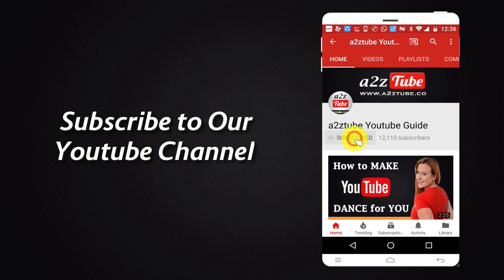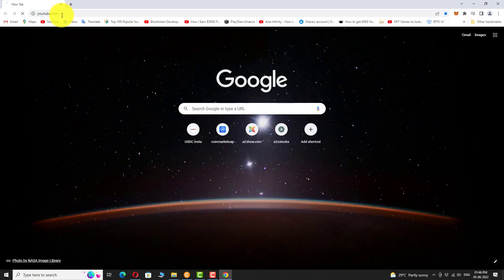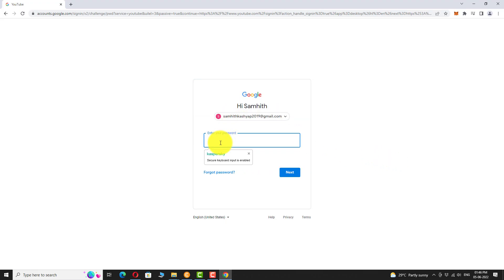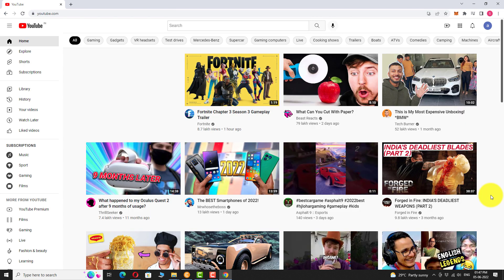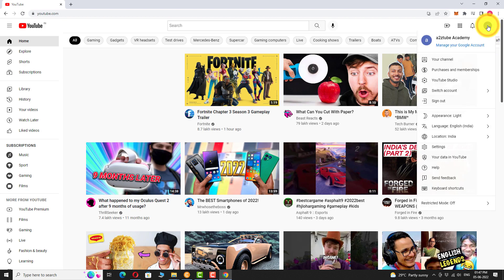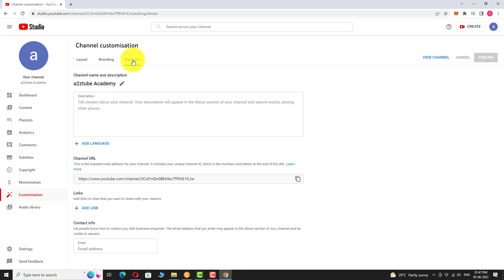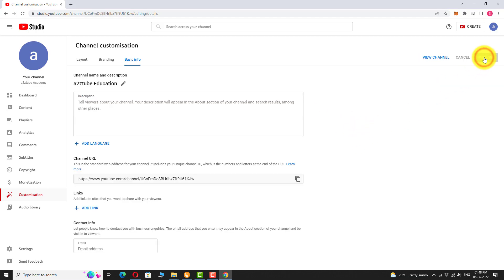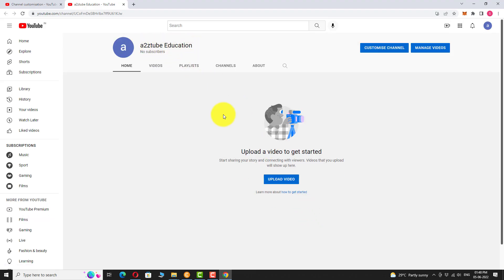How to Change Your Channel Name on Youtube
0:00 Subscribe to Our Youtube Channel and Press the Bell Icon for Latest Updates
0:05 How to Change Your Channel Name on Youtube
0:07 Open Your Favourite Browser.
0:11 Go to Youtube.com
0:14 Click on the “Sign in” Button at the Top Right Corner of the Page.
0:20 Select the Google Account You Want to Use.
0:25 If You are Signing in For the First Time, You May be asked to Enter Your Email Address.
0:30 Enter Your Password and Click “Next”.
0:34 You are logged into Your Youtube Account.
0:37 Click on the “Profile Picture” at the Top Right Corner of the Page.
0:42 Go to “Youtube Studio”.
0:47 In the Left Sidebar, Click on “Customization”.
0:53 Go to “Basic Info” Tab.
0:57 Under the “Channel Name and Description”, Click on “Pencil Icon” Next to Your Channel Name.
1:04 Change the Name of Your Channel.
1:10 Click on “Publish”.
1:14 That’s it, Changes Has Been Saved.
1:16 Now, Go to Your Channel URL to View the Changes.
1:20 This is How You Can Change Your Channel Name on Youtube
1:24 Thank You for Watching.

Translations